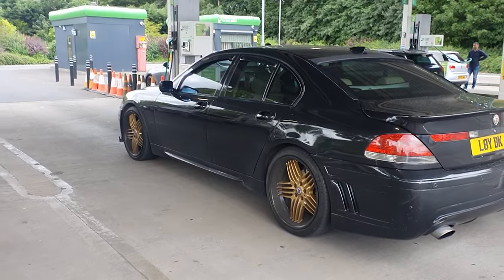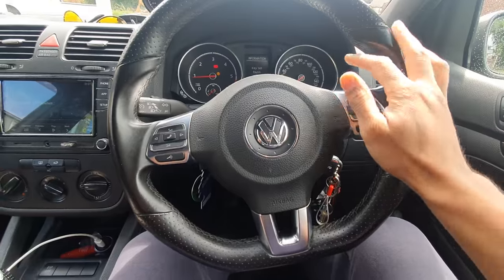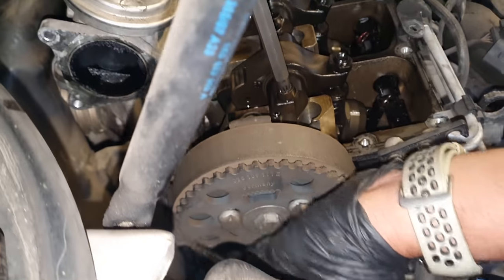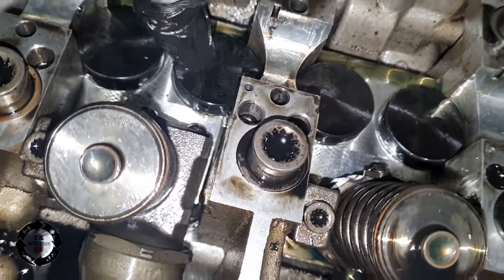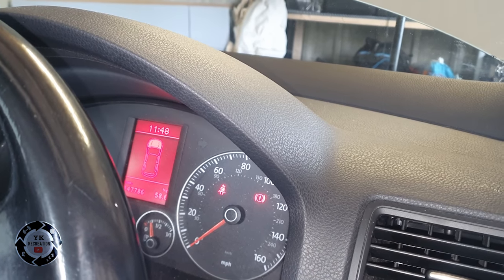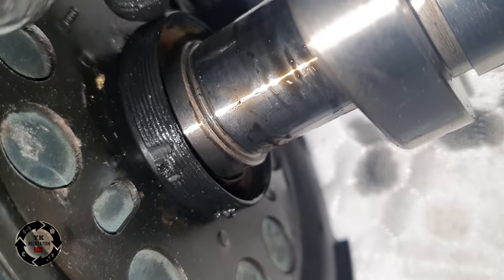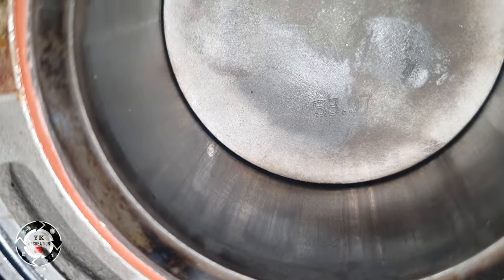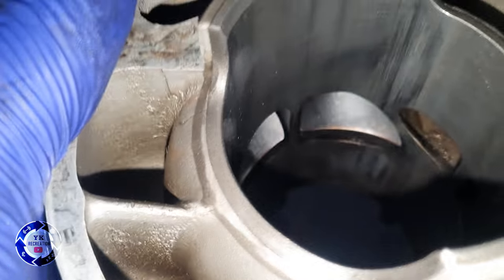VW Golf 1.9TDI Noisy Camshaft Replacement (Top end Knocking)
My Golf 1.9 Tdi MK5 camshaft was rattling for a while, I drove it like that for over a year with the rattle coming on and off but one day the rattle stayed persistent, the engine started misfiring. I knew that if I continued to drive it like that I'd probably blow my engine up, so I decided to replace it, well I didn't have a choice the car was not drivable no more. Luckily I had a friend who helped me change over the camshaft, it was a struggle as we had to take the cam on and off a good few times, first it was seating properly, the shims or buckets what ever they are called were filled with oil so the cam would not sit flush, we tried turning the engine manually but was very stiff. We had to remove and then drain them of oil. we put it all back together fired it up for then the oil seal on the timing belt side to leak! we then again had to re strip and and use the old seal! cheap eBay's seals! in the end we got there !

After that I helped my cousin rebuild his top end on his rm 125 two stroke, pretty easy to change piston on them, total cost him £135 from fire fox

00:00 - 03:09 vlog intro
03:10 - 11:35 replace Golf camshaft
11:36 - 15:27 top end rebuild rm125cc two stroke